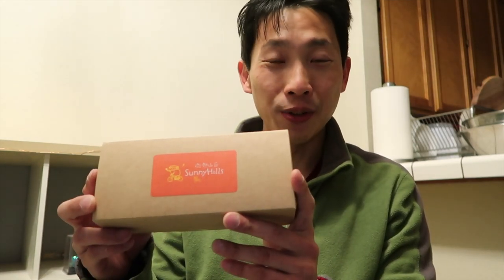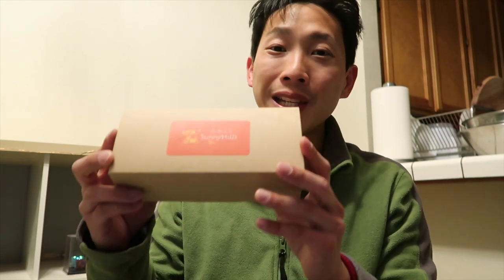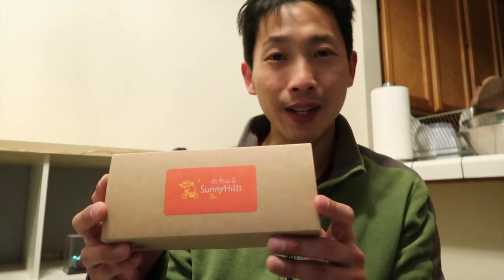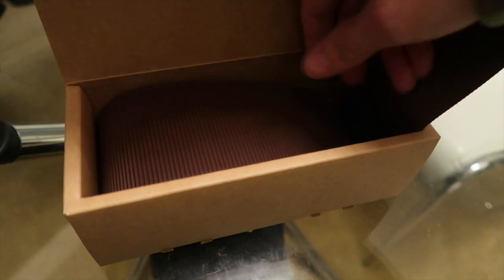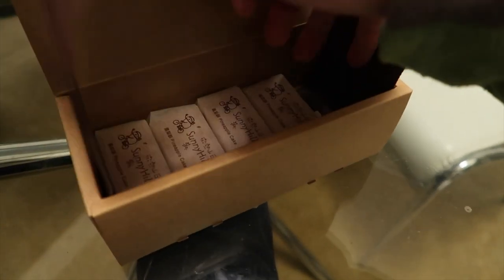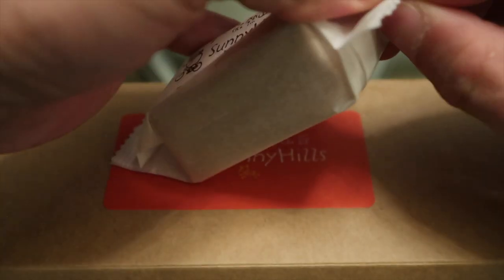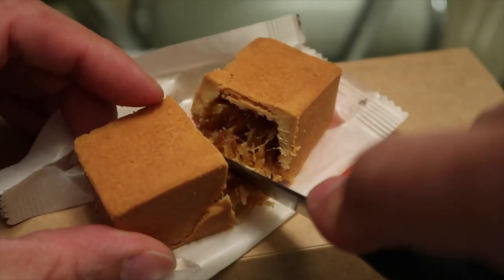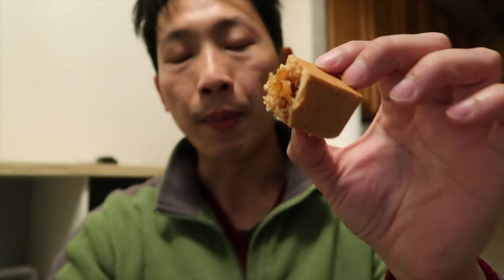THE Best Pineapple Cake from Taiwan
Most Taiwanese people will swear by Sunnyhills Pineapple cake. If you're looking for the best pineapple cake Taiwan has to offer, this is it and you can even buy them for a significant mark up on Amazon. Well, only if you crave a lot for these otherwise I would wait to pick these up if you ever visit the country.

Sunnyhills Pineapple Cake

(Two for signing up, two for depositing $100) Please note, this is not an endorsement to buy any of the stocks mentioned in this video. Stock prices may increase or decrease in value. As they always say, stocks may lose value. Deal ends 12/31/2020